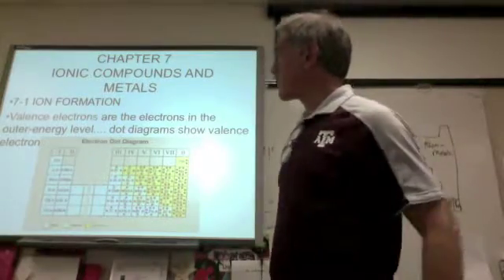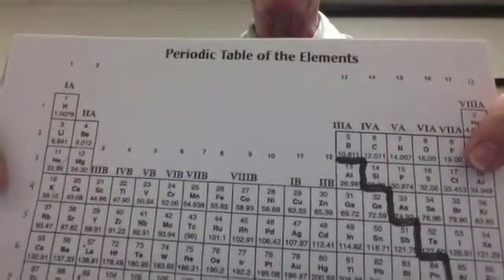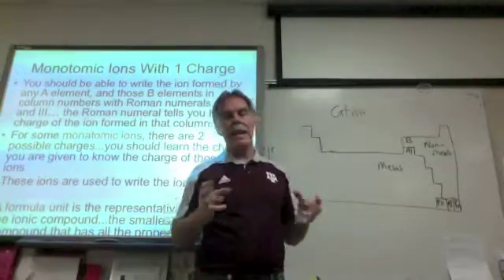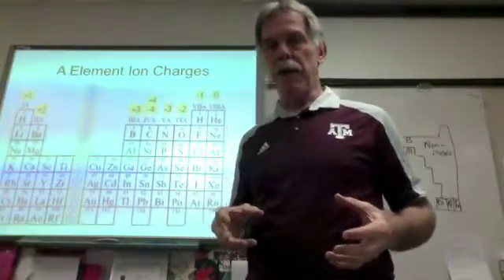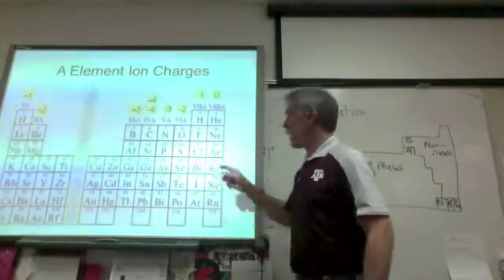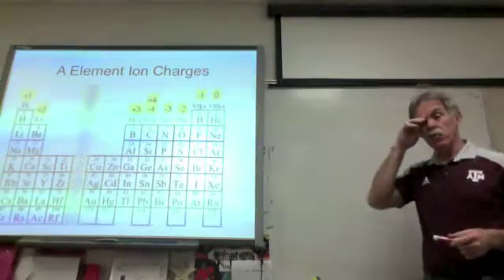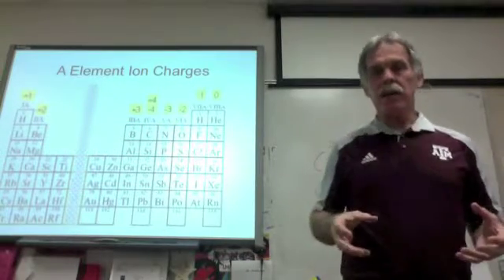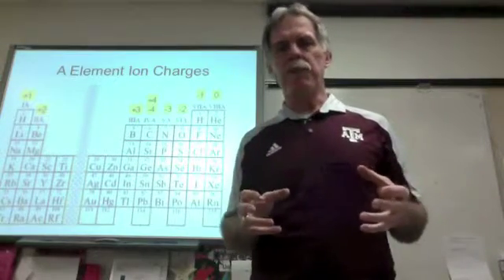Chem naming cmpds Writing formulas